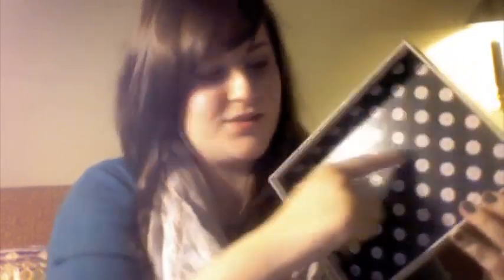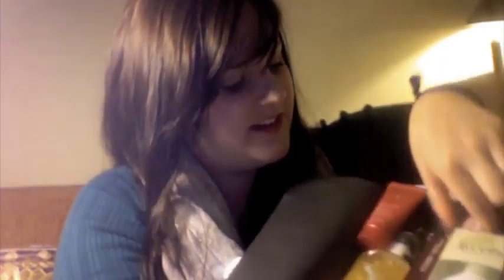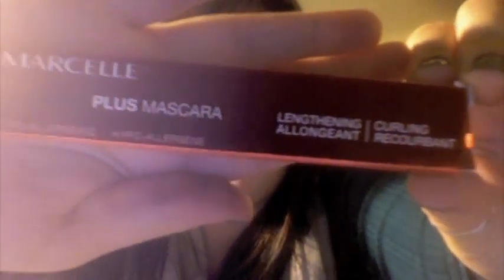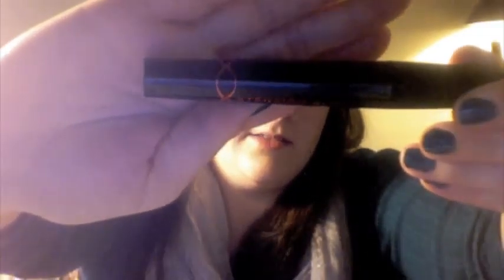Glossy Box Un-Boxing!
Check out the April Glossy Box with me all you Canadian Girls (and anyone else interested in awesome beauty samples). This is my first video so bare with me! Hope you like it !!